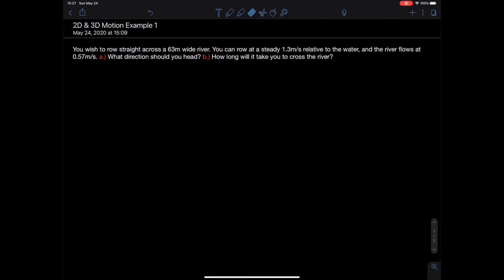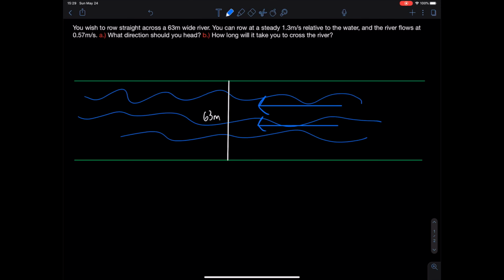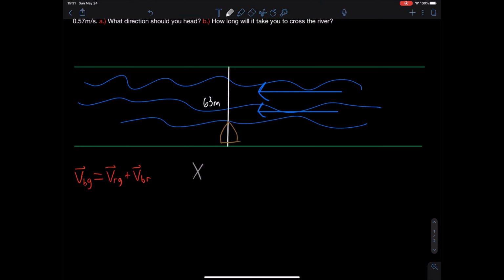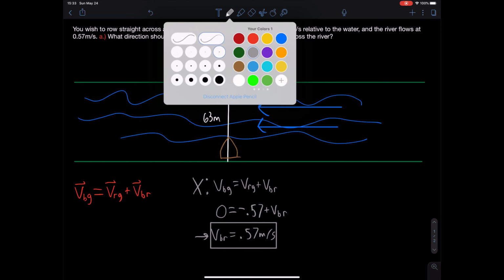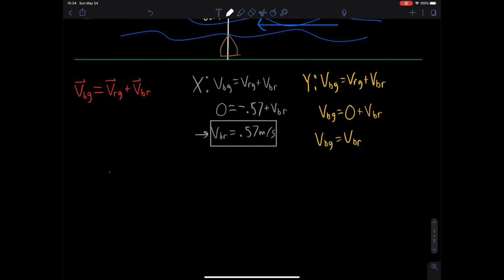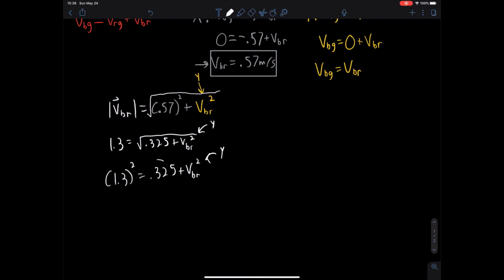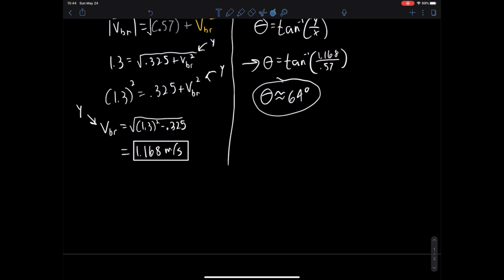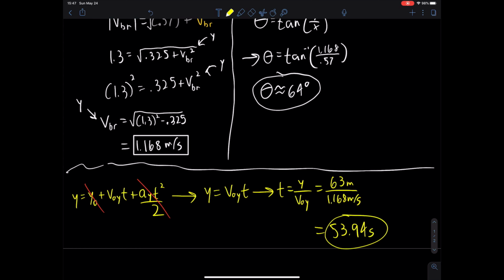Full Vector Motion Example 1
Note: A couple of times I said something about the horizontal direction when I meant to say the vertical direction - I think the context is enough to make the mistake obvious, but here’s a note just in case.

Problem from Essential University Physics V1, Second Edition, by Richard Wolfson